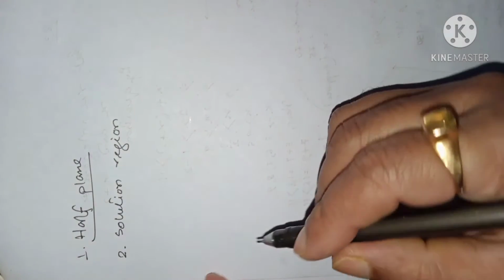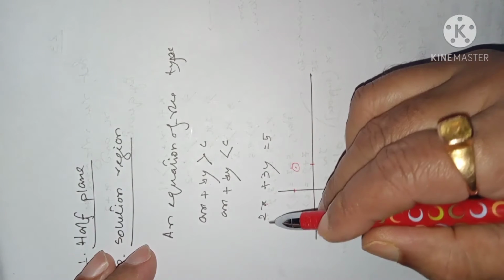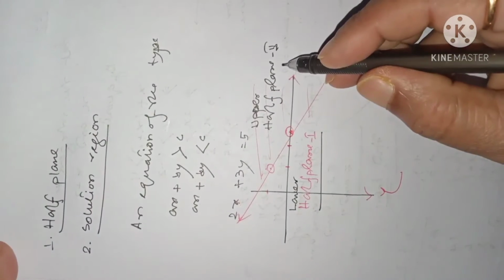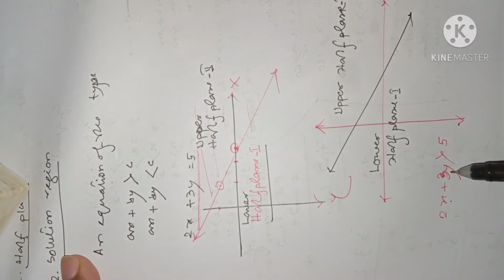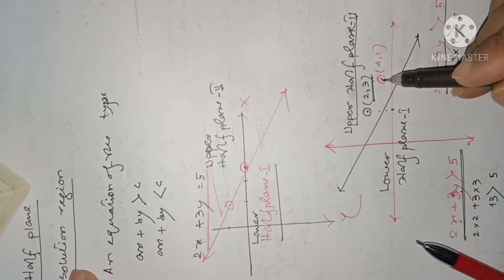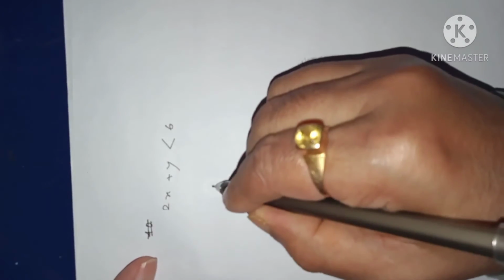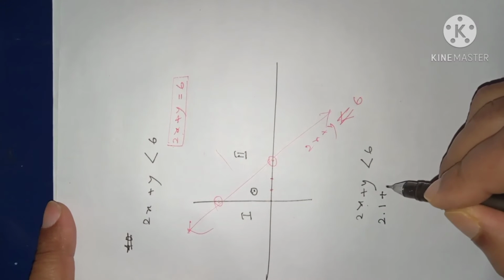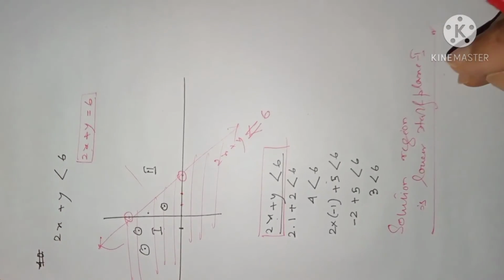CLASS 11 MATHS LINEAR INEQUALITY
HALF PLANE &
SOLUTION REGION